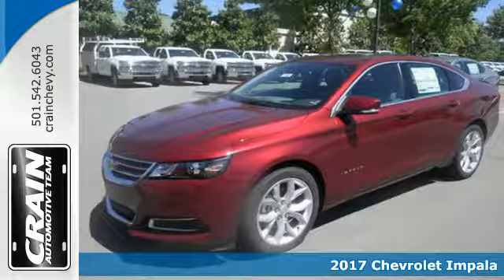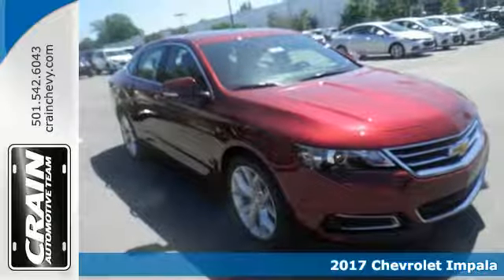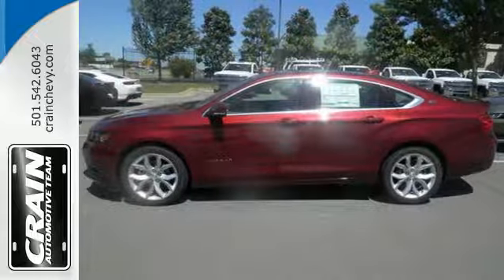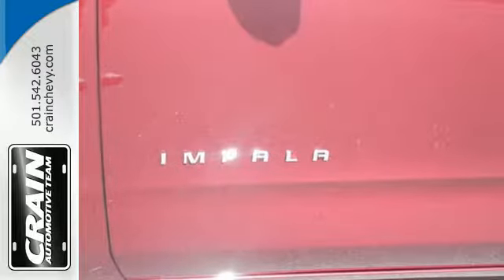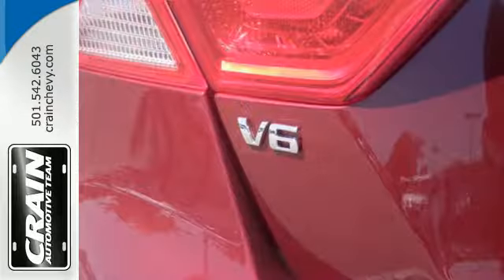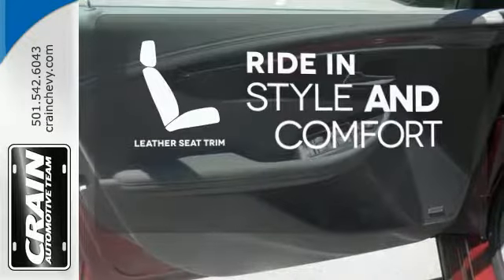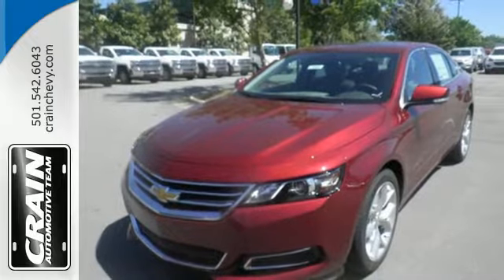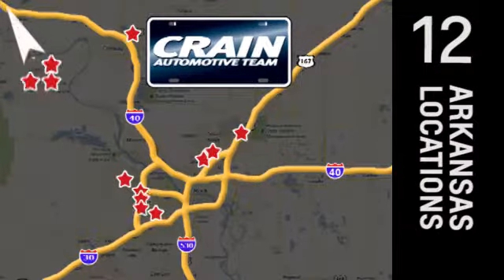New 2017 Chevrolet Impala Little Rock AR Bryant, AR 7CC7046 - SOLD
Year: 2017
Make: Chevrolet
Model: Impala
Trim: LT2 SUNROOF PACKAGE
Engine: 3.6L DOHC V6 DI Engine
Transmission: Automatic
Color: Siren Red Tintcoat
Interior: Jet Black/Dark Titanium
Stock #: 7CC7046
VIN: 2G1105S34H9183535
This Chevrolet includes: KEYLESS START, PUSH BUTTON Keyless Start SEAT ADJUSTER, FRONT PASSENGER 8-WAY POWER Power Passenger Seat DRIVER CONFIDENCE PACKAGE Lane Departure Warning Blind Spot Monitor Cross-Traffic Alert ENGINE, 3.6L DOHC V6 DI WITH VARIABLE VALVE TIMING (VVT) Flex Fuel Capability V6 Cylinder Engine EMISSIONS, FEDERAL REQUIREMENTS TRANSMISSION, 6-SPEED AUTOMATIC, ELECTRONICALLY-CONTROLLED WITH OVERDRIVE A/T 6-Speed A/T TECHNOLOGY PACKAGE Tires - Front Performance Aluminum Wheels Rear Spoiler CD Player Tires - Rear Performance Premium Sound System MP3 Player AUDIO SYSTEM, CHEVROLET MYLINK RADIO WITH NAVIGATION AND 8 DIAGONAL COLOR TOUCH-SCREEN, AM/FM STEREO Smart Device Integration Navigation System CD Player AM/FM Stereo Bluetooth Connection Auxiliary Audio Input MP3 Player WIRELESS CHARGING FOR DEVICES LEATHER PACKAGE Power Passenger Seat Heated Front Seat(s) *Note - For third party subscriptions or services, please contact the dealer for more information.* Just what you've been looking for. With quality in mind, this vehicle is the perfect addition to take home. The Chevrolet Impala LT will provide you with everything you have always wanted in a car -- Quality, Reliability, and Character. More information about the 2017 Chevrolet Impala: The Chevrolet Impala is a large sedan competing in the near-luxury segment. Starting at under $28,000, the Impala undercuts the price of many entry-level luxury cars while still offering plenty of luxury features. The Impala also includes substantially more room than many buyers might be expecting, especially considering a price point like that of smaller, midsized cars. A major emphasis has been placed on build quality and interior refinement, improving comfort while reducing noise vibration and harshness. This model sets itself apart with Roomy, comfortable, attractive styling, lots of safety features Every new and pre-owned vehicle is backed by the Crain Commitment, including our 100% low price guarantee, a 100 hour love it or leave it exchange policy, and a 100 year 100,000 mile warranty. The Crain Team's Got 'Em!

Address:
9911 Interstate 30